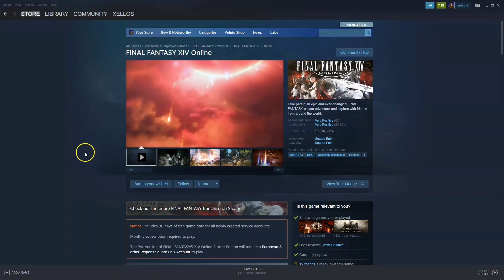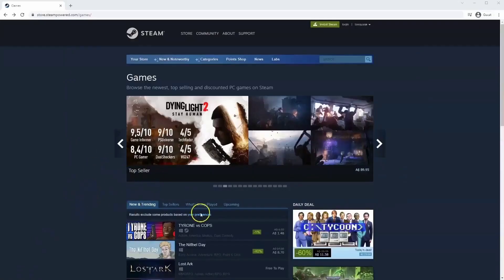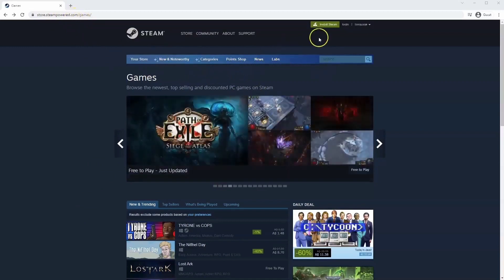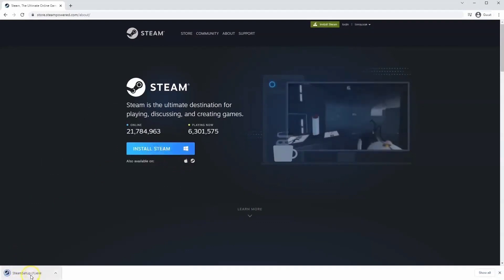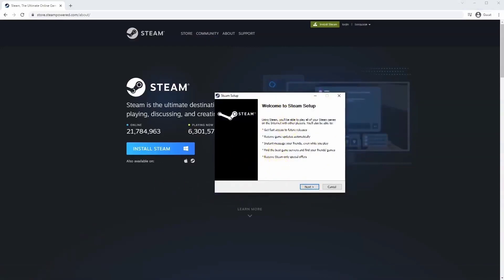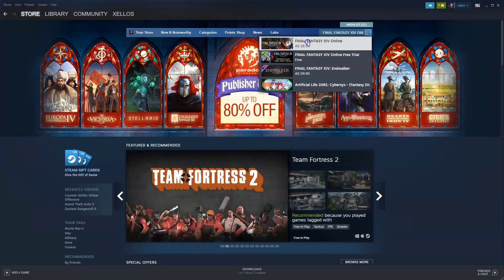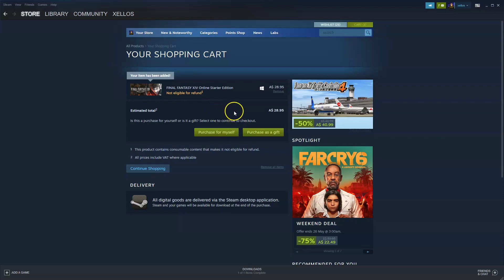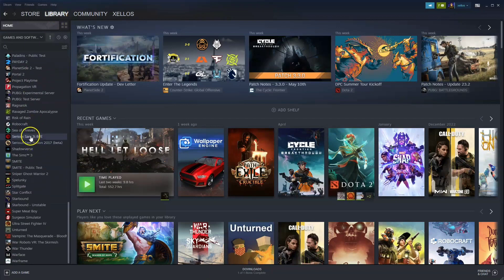How To Download And Install Final Fantasy XIV PC or Laptop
In this video you will learn How To Download And Install Final Fantasy XIV PC or Laptop